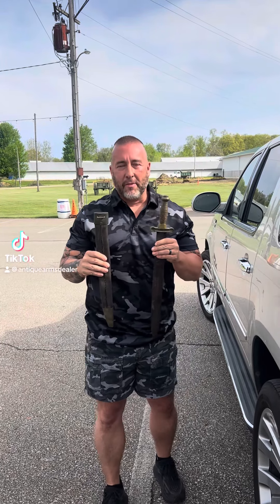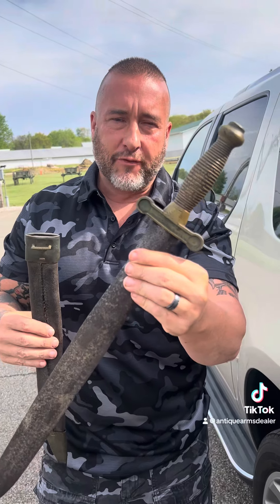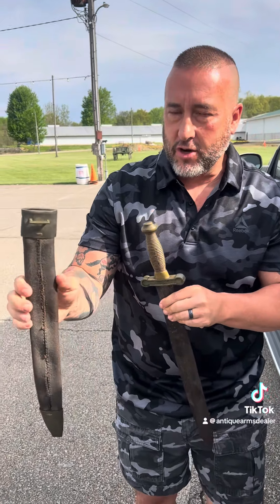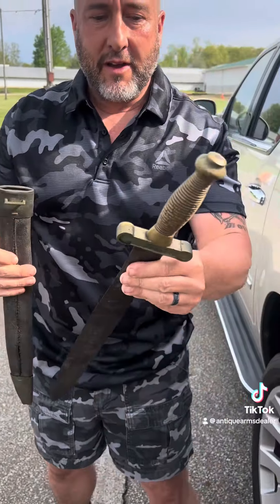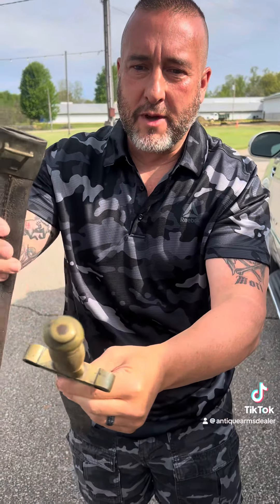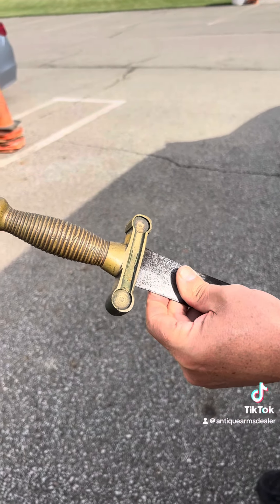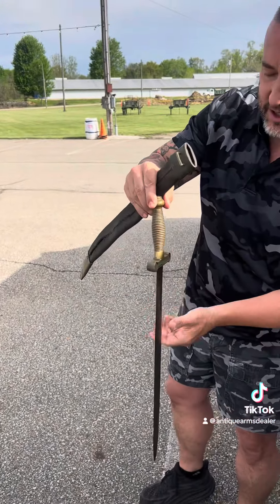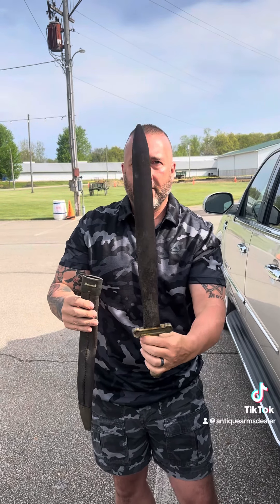Civil War Relics Show Mansfield Ohio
Civil War Relics Show Mansfield Ohio. Brian Akins picked an excellent Confederate Short Artillery Sword.